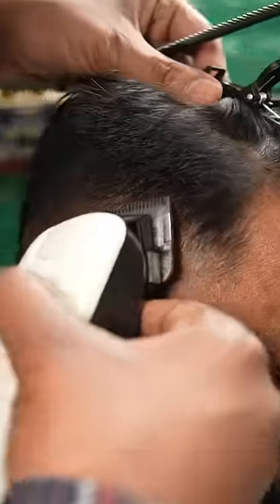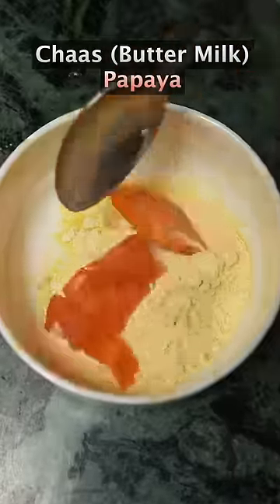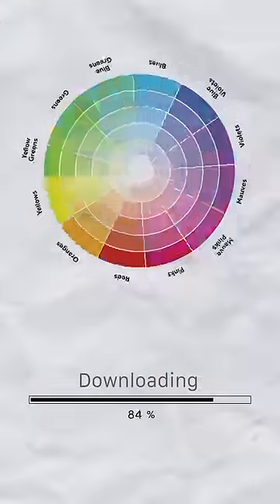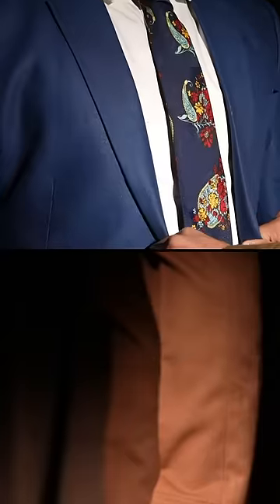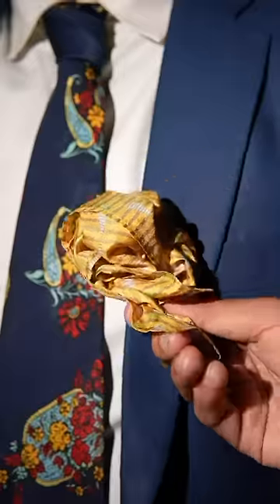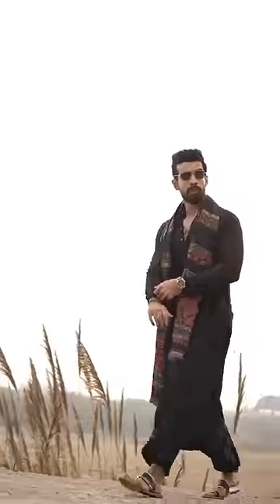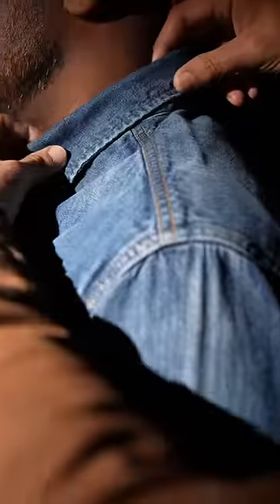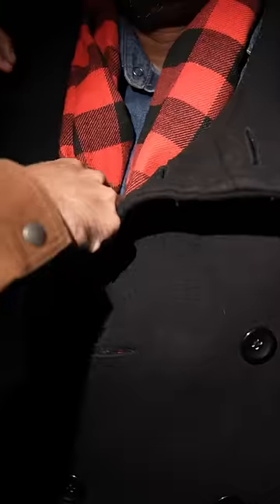Kabadi Walla Transformation